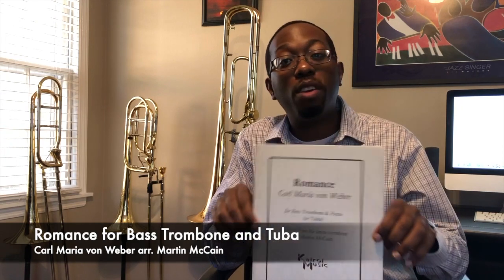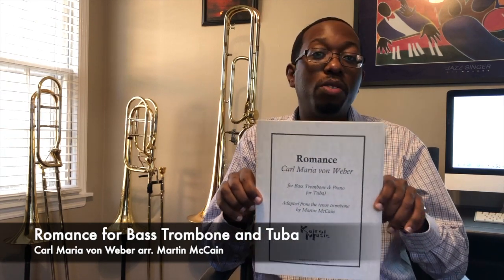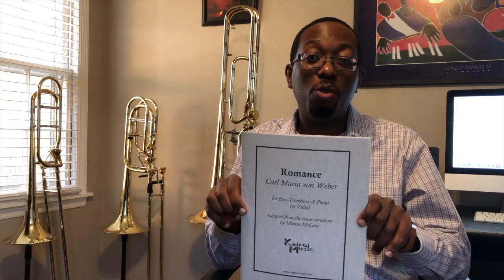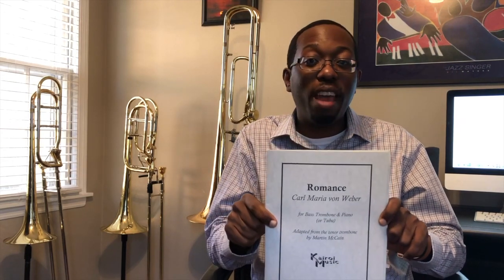Discussion on Arrangement of Weber's Romance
Martin McCain discusses his arrangement of Carl Maria von Weber's Romance for Bass Trombone and Piano